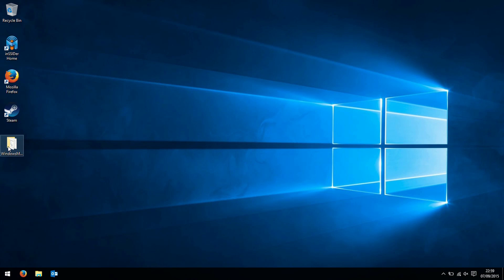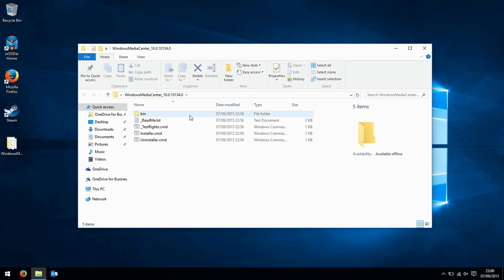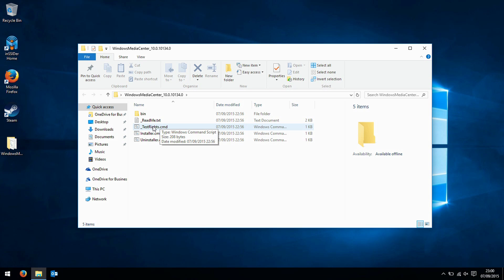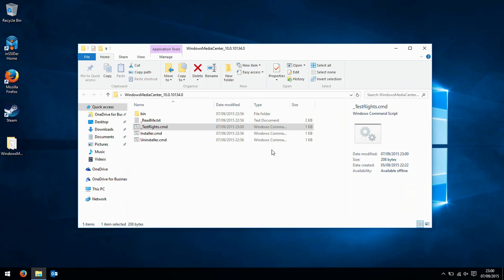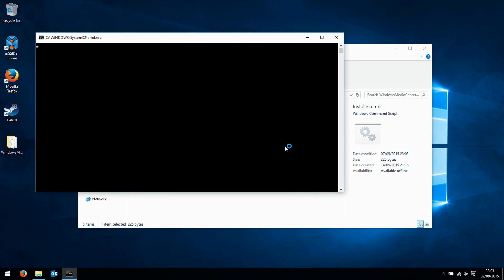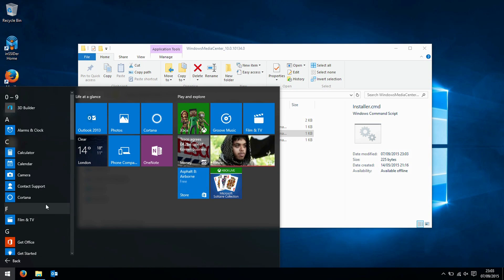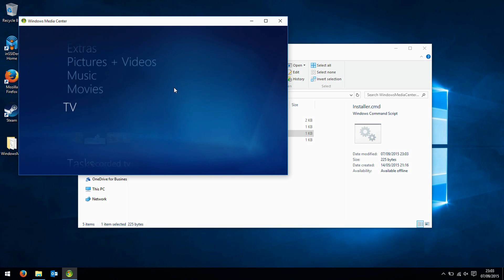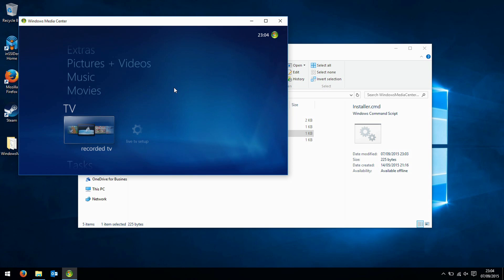How to install Windows Media Center in Windows 10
Many people were disappointed when Windows 10 was launched that it removed all support for Windows Media Center.

Now by downloading the community made pack "WindowsMediaCenter_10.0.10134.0.zip" (be sure to download from a trustworthy source) we can add it back in to enable Windows Media Center under Windows 10.